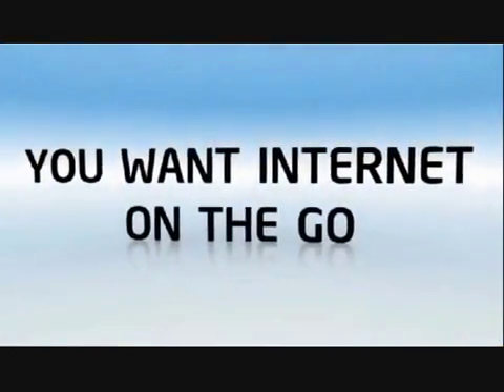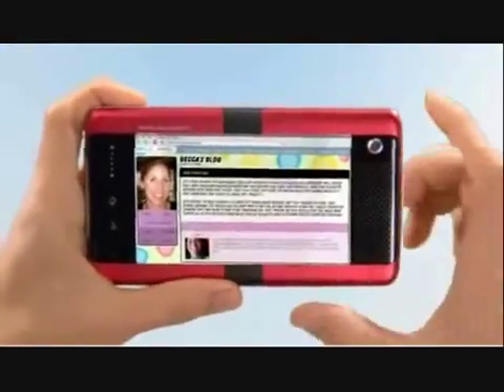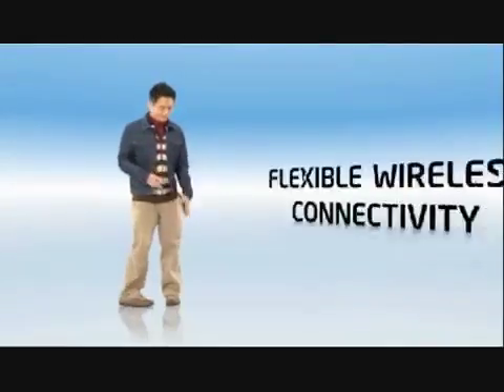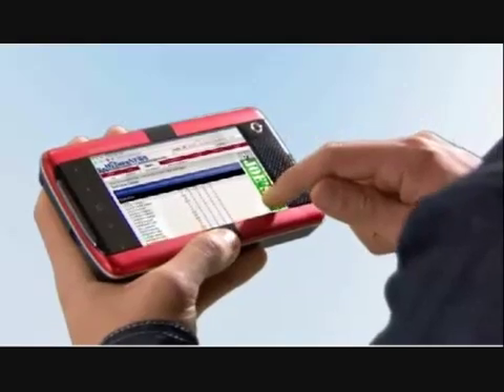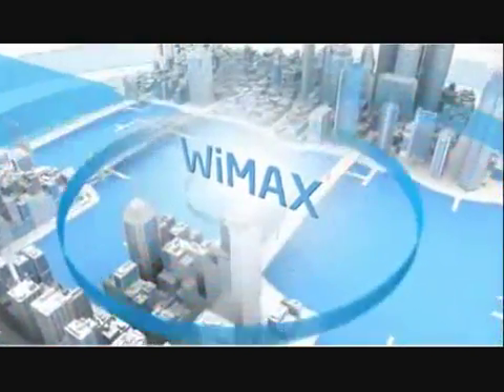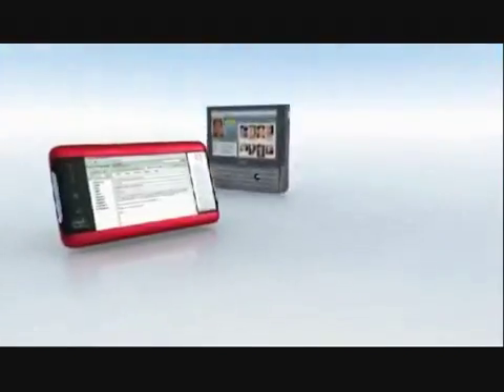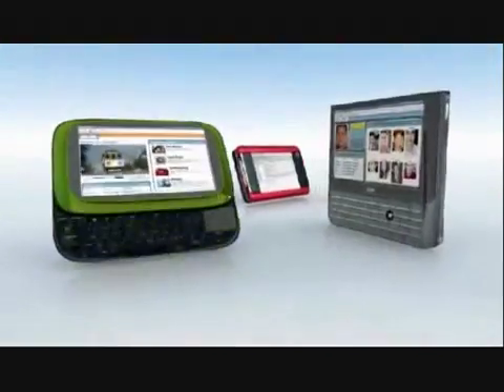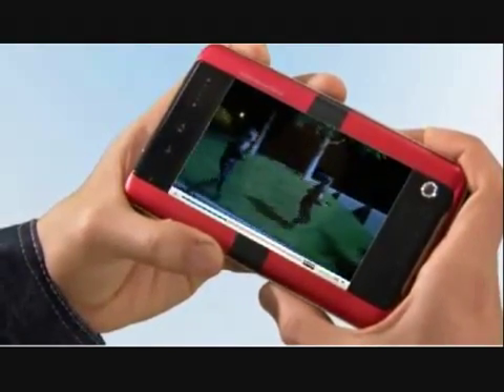Intel demos MIDs the ultimate in Internet mobility